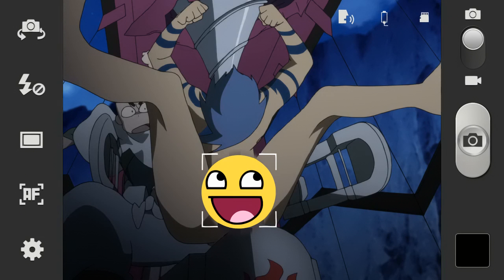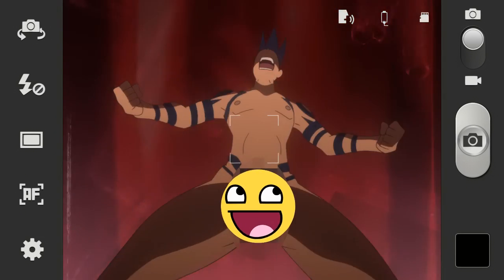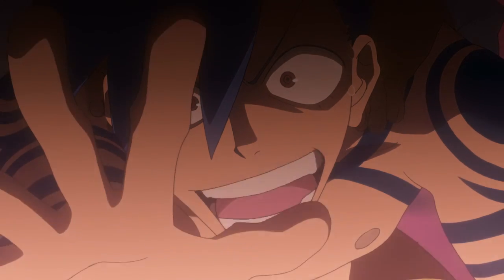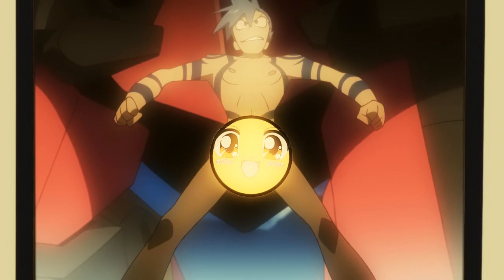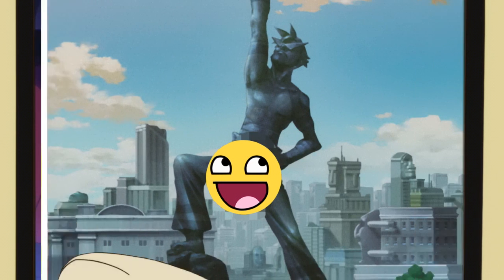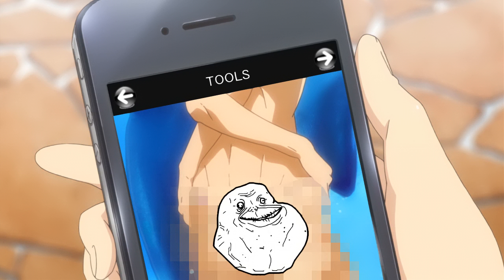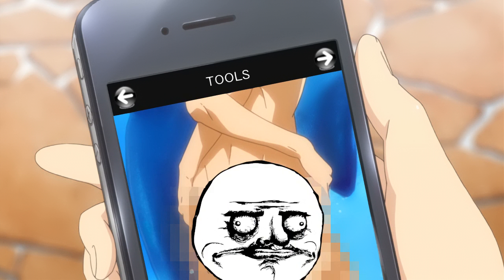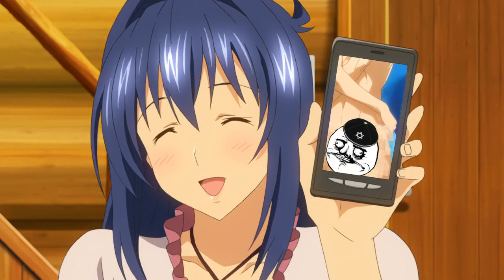AMV - Shаfted - Shаft Shοts Animе pаrody 720p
Editor - Shin-AMV

Here's a link to all of my channels I use for uploading!

**NOTE: This AMV is made with non-profit or does not represent another company.